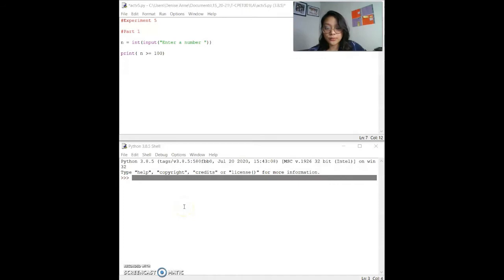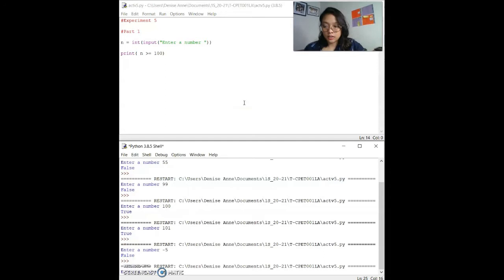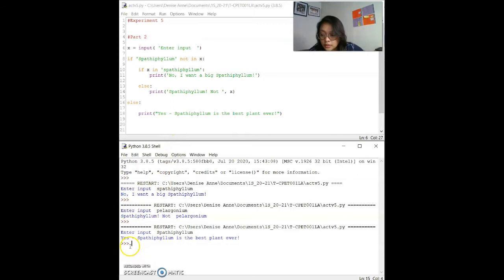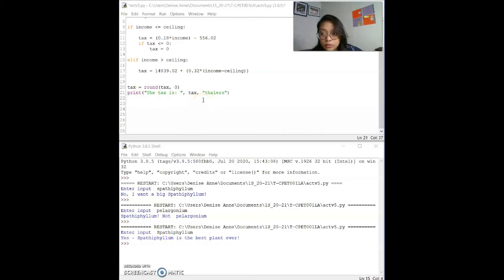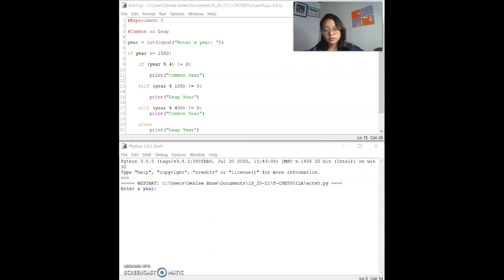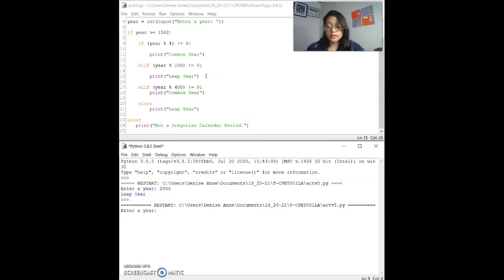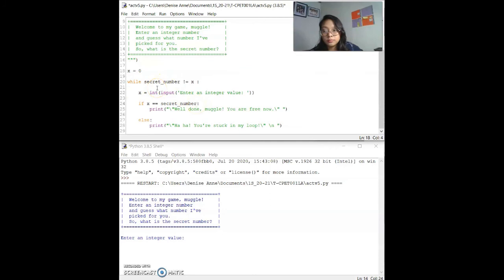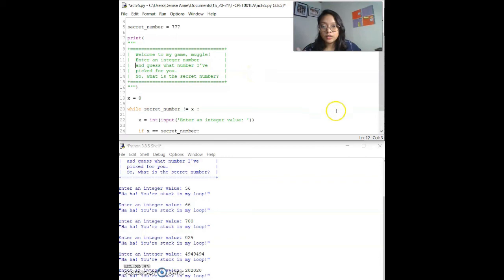Activity 5 : Boolean Values and Conditional Execution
This video is made as a requirement for the subject CPET001La: Computer Fundamentals and Programming for Engineers, under Prof. Emmanuel Longares for the 1st semester of AY 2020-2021.